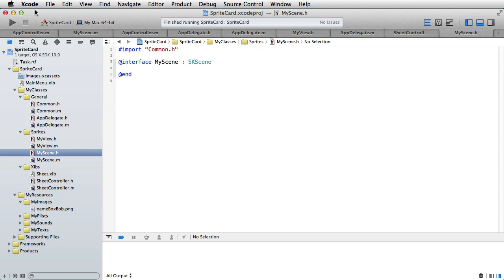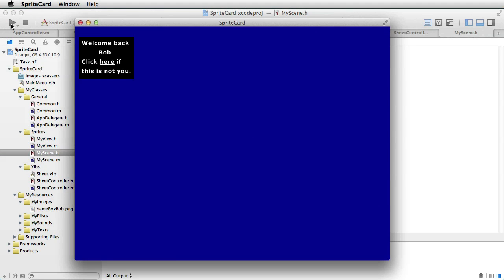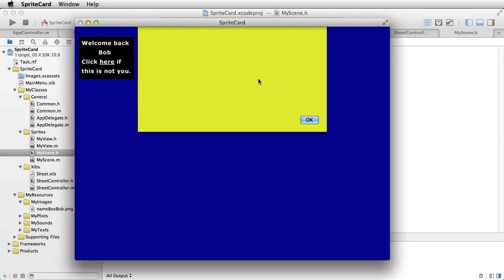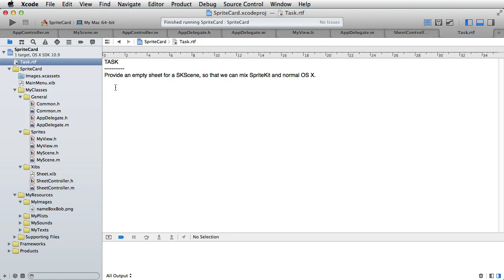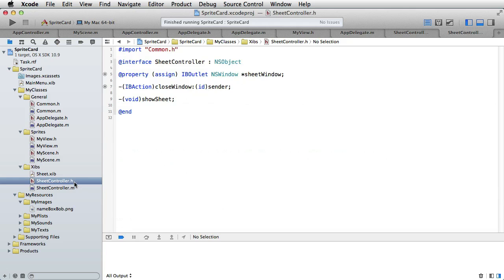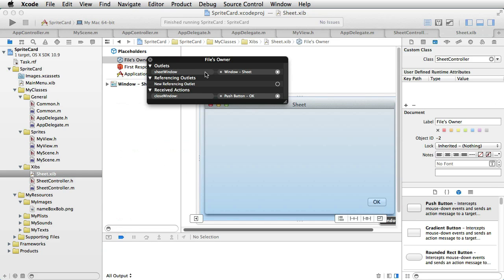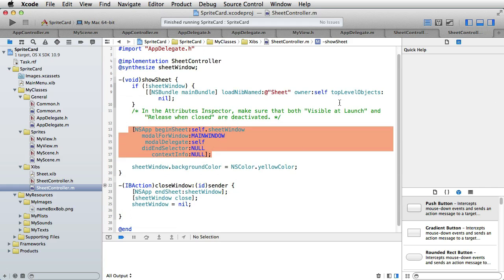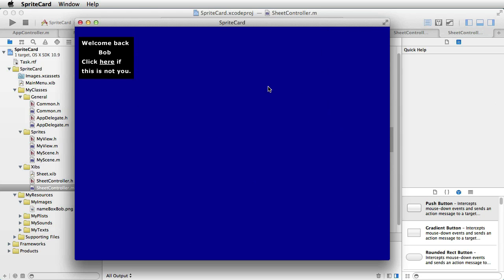Mix SpriteKit with traditional controls